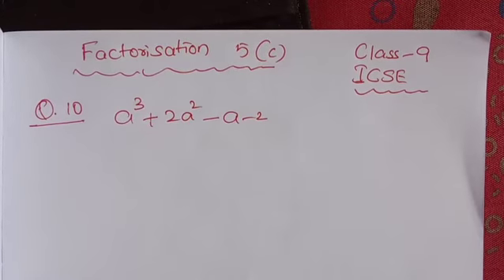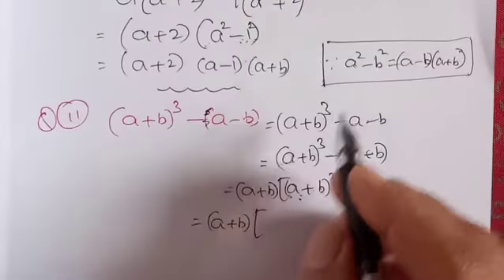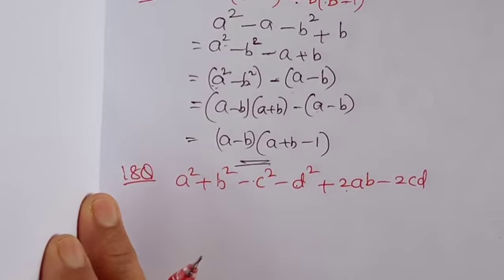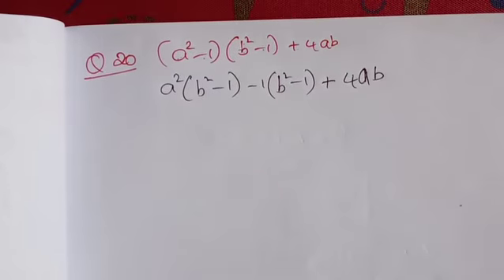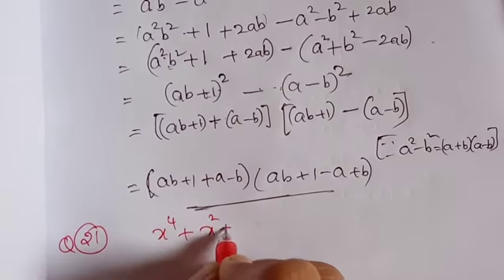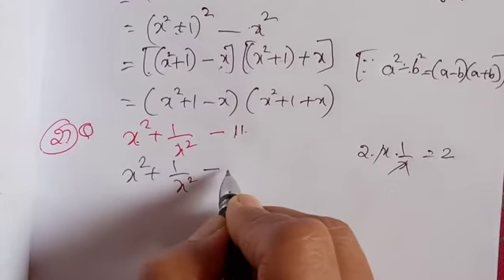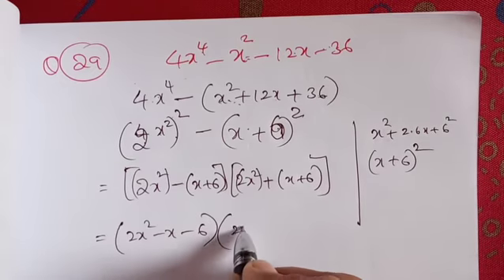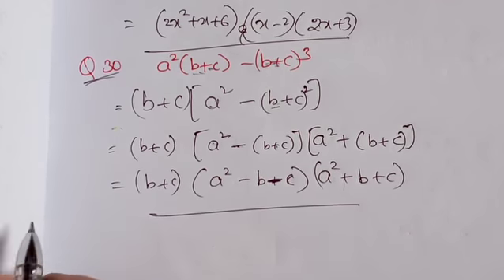Class-9 // ICSE // Factorisation // Exercise-5C // Q.No-10 to 30